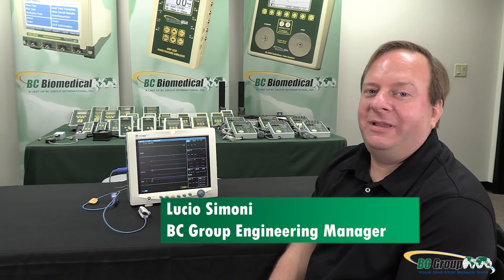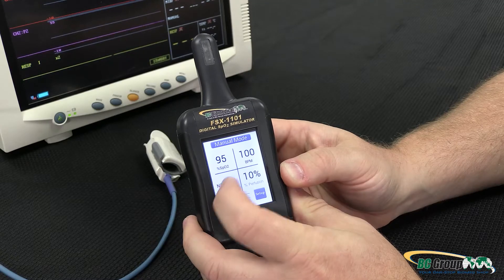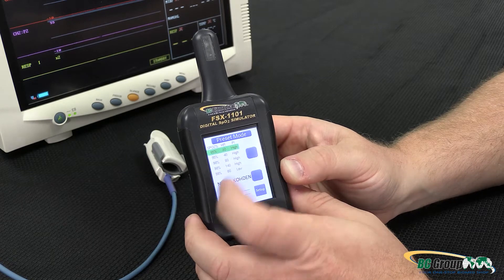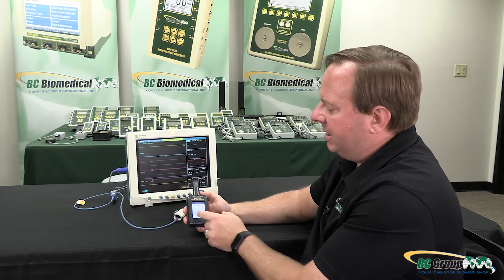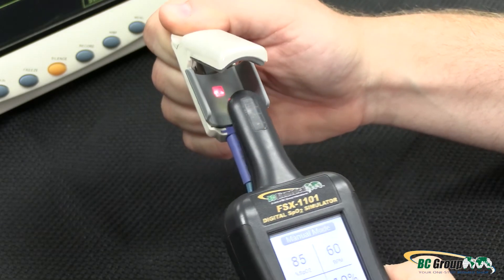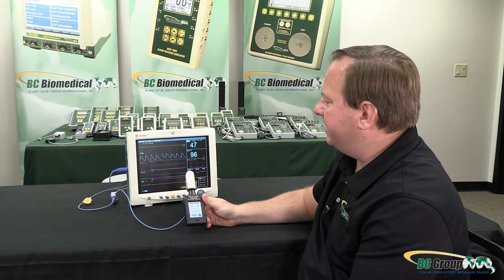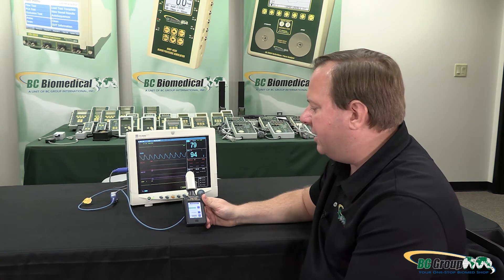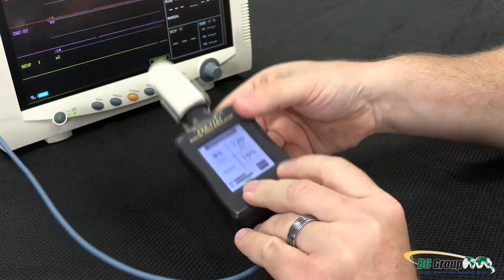FSX-1101 - Digital SPO2 Simulator: Product Demonstration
Watch as our Engineering Manager demonstrates how to operate our new FSX-1101 Digital Pulse Oximetry Simulator. for our full line of products, datasheets and more.

. BC Group is your one stop Biomed Shop headquartered in Saint Charles, Missouri in the Greater St. Louis region. Made in the USA.